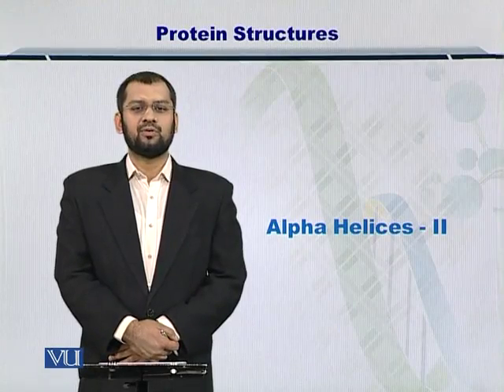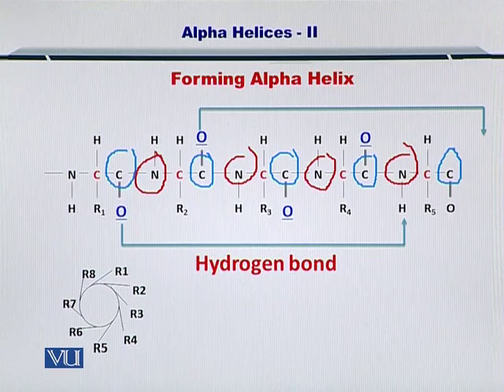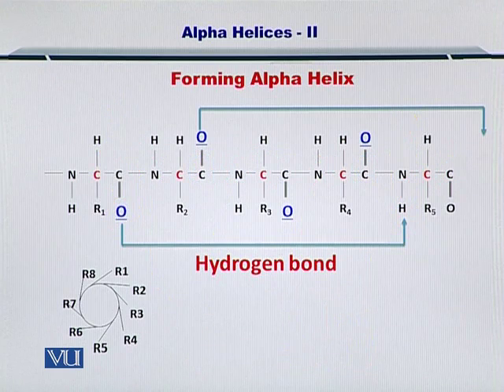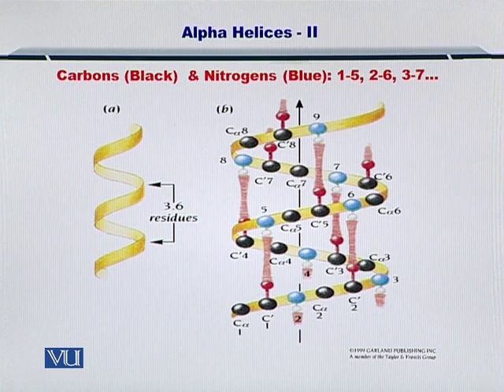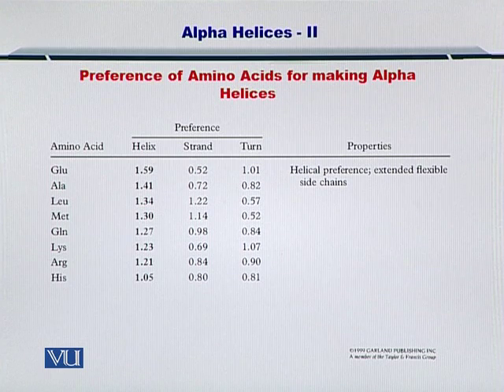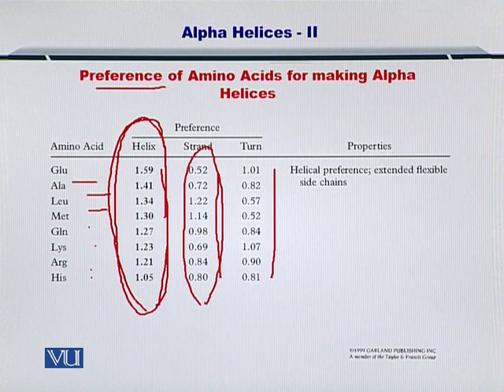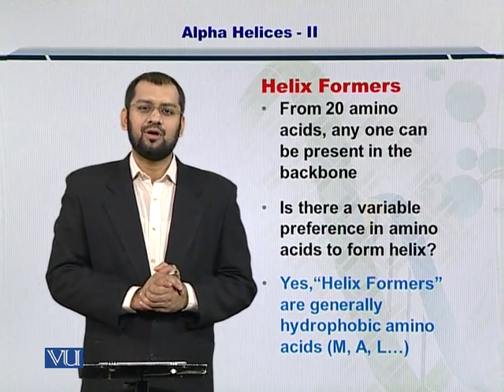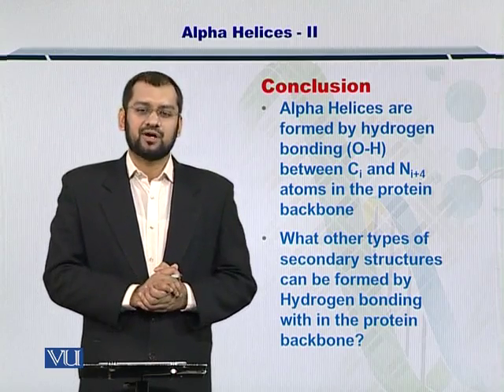BIF401_Topic188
Topic: 188